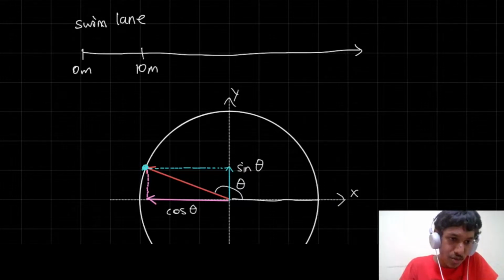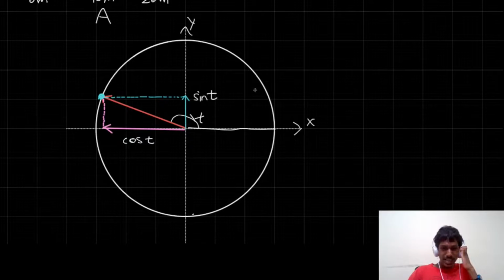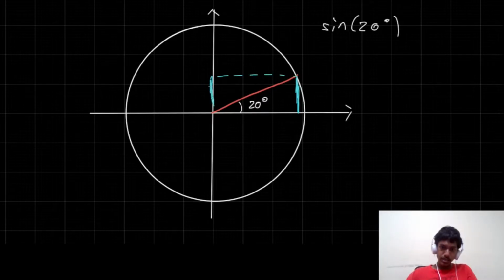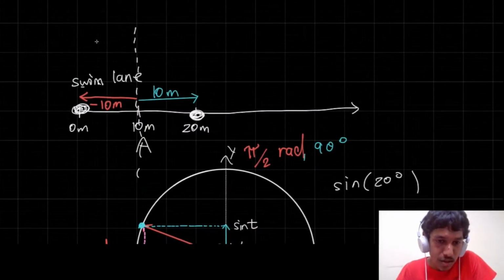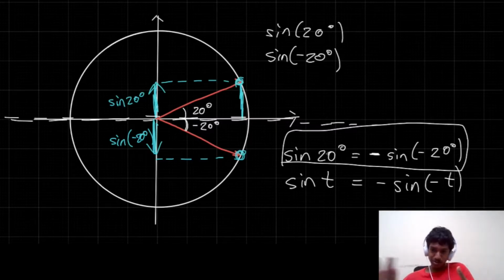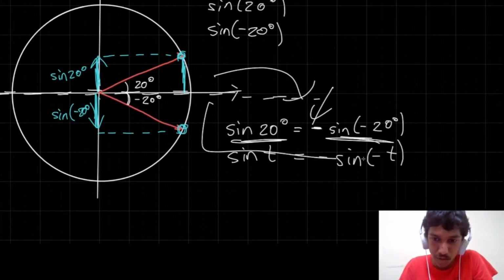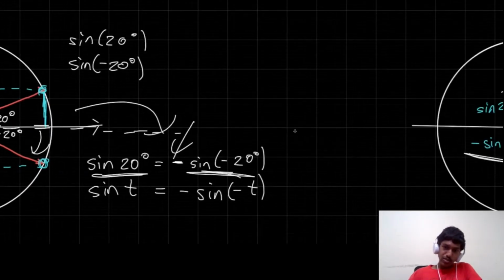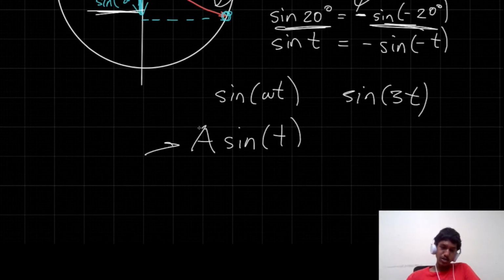Conceptualizing Trig Transformations with the Unit Circle - Part 1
This video starts to unpack the extremely deep geometric intuitions behind trig functions and the unit circle.